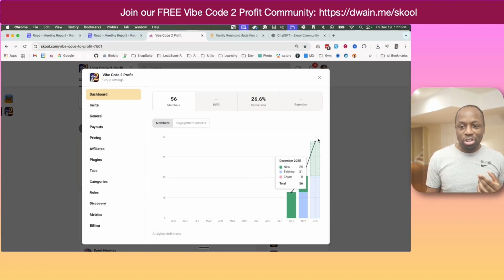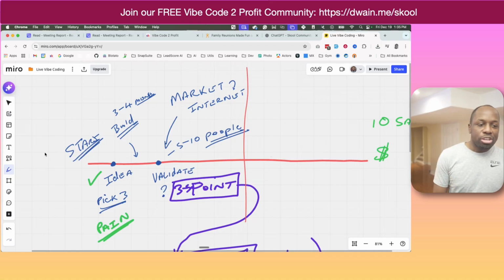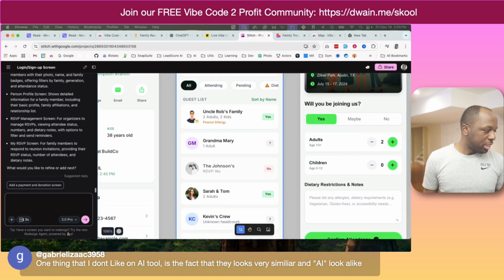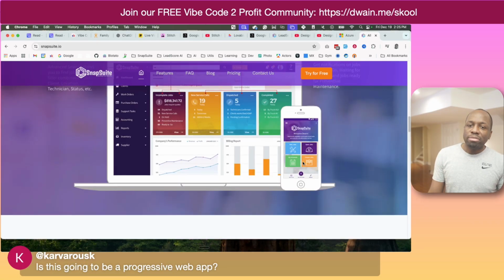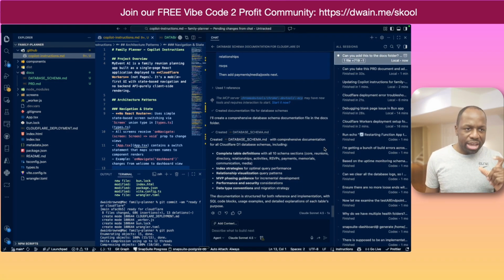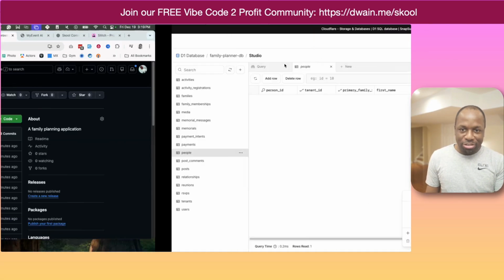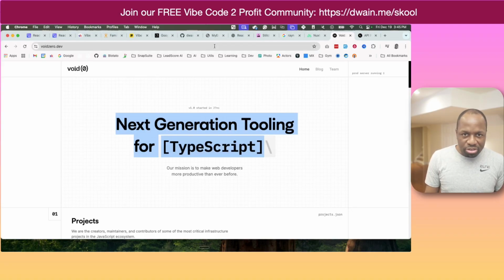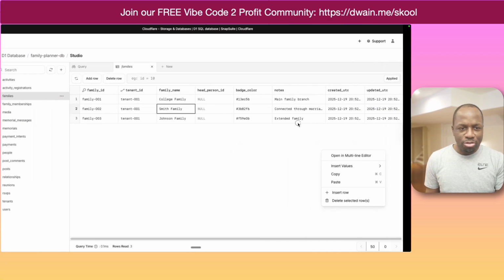I Built a Family Reunion Planner App Live (UI, React, Cloudflare D1, DB Next.js)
In this live build, I’m vibe coding a Family Reunion Planner app—starting with consistent UI first.

We’ll prototype the look & feel in Google Stitch, transfer the concept into Google AI Studio to generate a working React app, push it into GitHub, then deploy to Cloudflare in one clean flow. After that, we’ll start wiring in the database + API so it becomes a real product.

I’ll also share the startup mindset: validate the idea, find real pain points, build a waitlist, ship an MVP, and work toward your first 10 paying customers.

Chapters:
00:00 Introduction
01:26 Building a Family Reunion App: Concept and Planning
02:28 Community Growth and Engagement Highlights
05:02 Case Studies and Member Success Stories
11:43 Validating Your Product Idea
22:52 Creating a Minimum Viable Product (MVP)
30:42 Interactive Q&A and Design Tools Discussion
40:32 Introduction to the Best Tool Selection
40:44 Exploring the Homepage and Sign-Up Process
41:09 Creating and Managing Events
41:18 Navigating the Directory and Profiles
41:43 Addressing AI Tool Similarities
42:13 Customizing and Exporting HTML
42:39 Showcasing Lead Score Tool
43:03 Vibe Coding Components
44:14 Challenges with AI Tools and Design Systems
48:00 Mobile Design Considerations
48:31 Reviewing AI Studio and Other Tools
49:45 Final Tool Selection and Next Steps
52:55 Setting Up the Project with Stitch
01:04:38 Deploying to CloudFlare
01:11:04 Troubleshooting CloudFlare Deployment Issues
01:11:57 Iterating on Deployment Errors
01:13:44 Successful Deployment and Testing
01:15:09 Documenting the Deployment Process
01:16:40 Setting Up the Database
01:17:04 Creating Documentation and PRD
01:18:26 Building the Backend and Frontend
01:20:36 Discussing AI and Coding Practices
01:25:34 Finalizing the Application Setup
01:27:35 Future Plans and Community Engagement
01:49:43 Community Questions and Backend Progress
01:49:55 Building and Testing Backend APIs
01:50:21 React Server Components: Pros and Cons
01:54:27 Deploying and Testing Backend on CloudFlare
02:03:11 Connecting Frontend to Backend
02:07:39 Final Adjustments and Wrap-Up
02:18:06 Closing Remarks and Future Plans